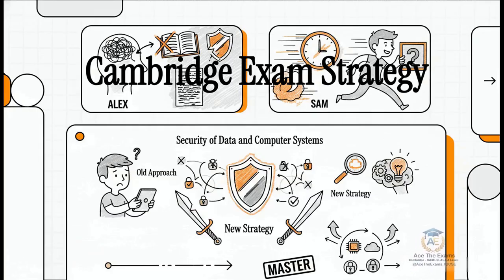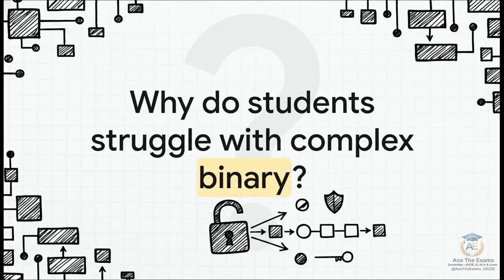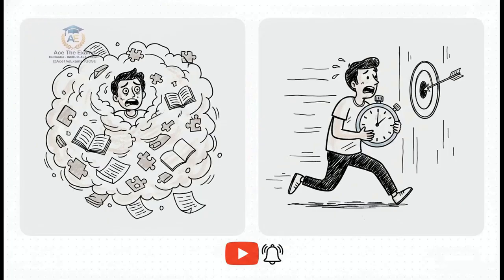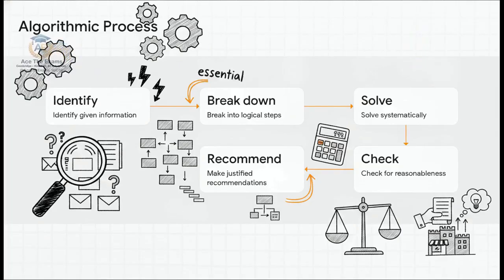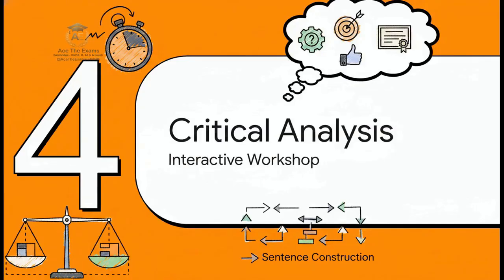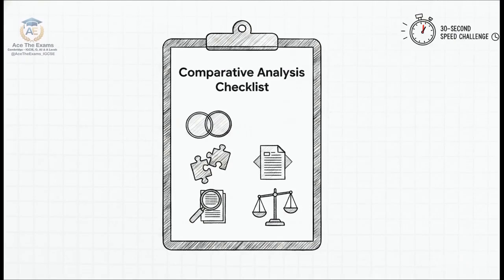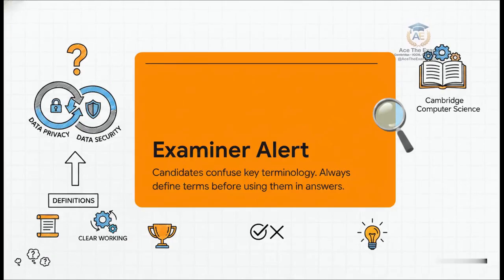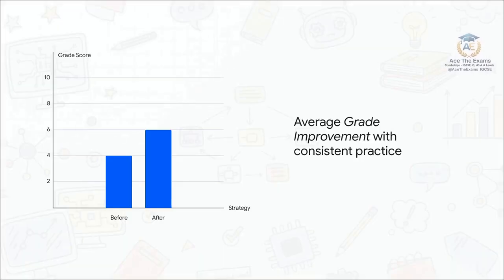Need for Security of Data and Security of Computer System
Learn need for security of data and security of computer system quickly with clear exam-focused steps and a concise worked explanation.